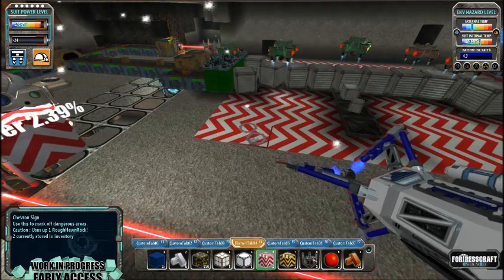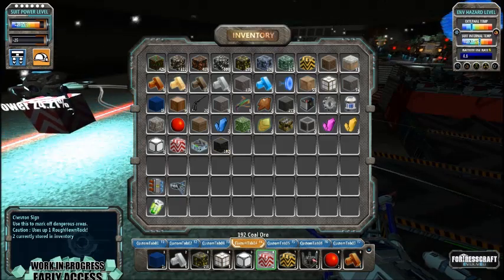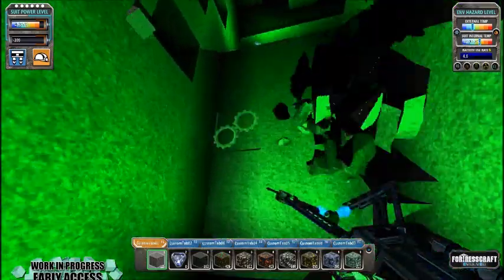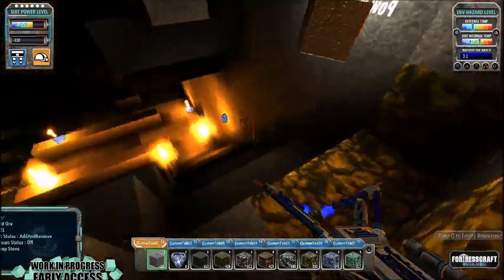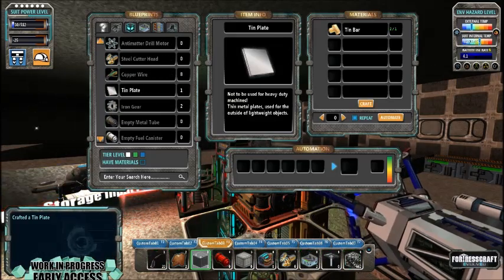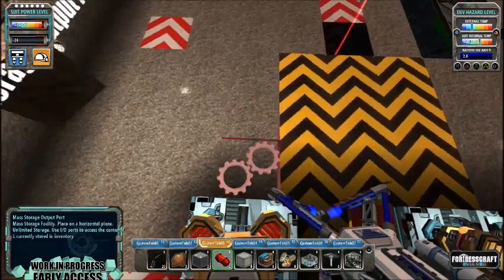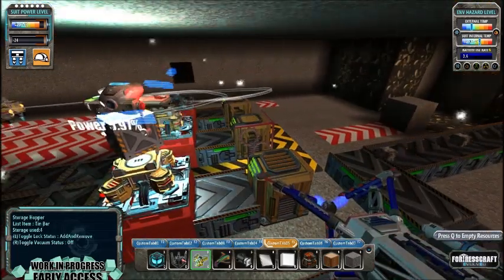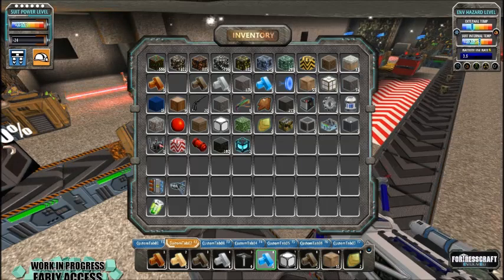FortressCraft:Evolved - Season 2 - Episode 36